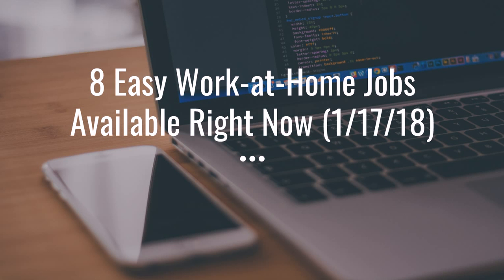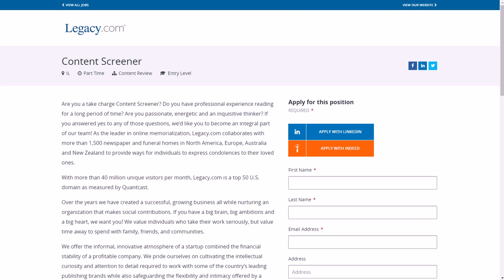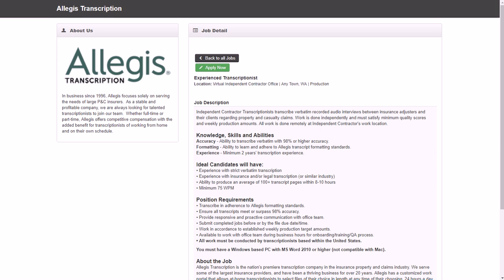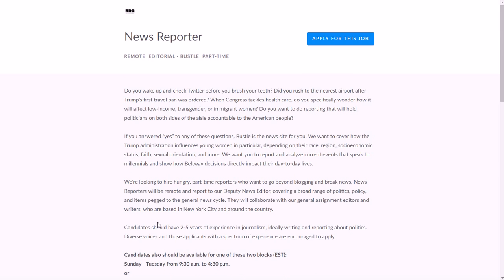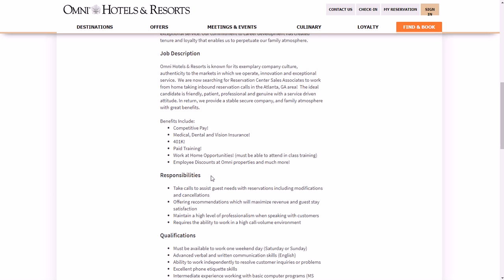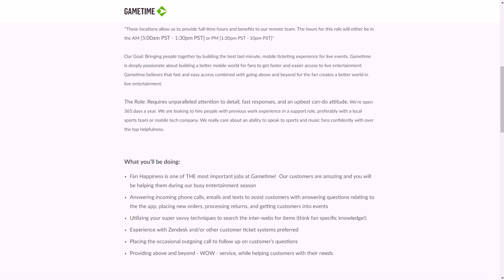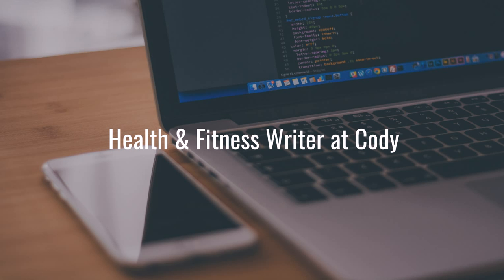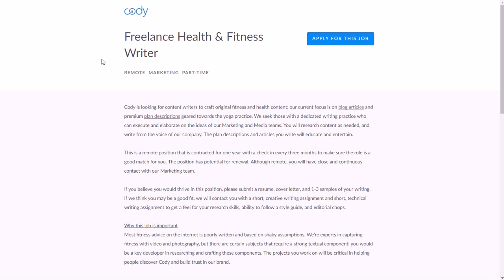8 Easy Work-at-Home Jobs Available Right Now (1/17/18)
Here are 8 easy work-at-home jobs available right now (1/17/18). for video notes, related content, tips, and helpful resources mentioned.

In this video, you will learn about 8 easy work-at-home jobs available right now (1/17/18). These jobs tend to require less experience and education to qualify while still giving you the flexibility to work from home.